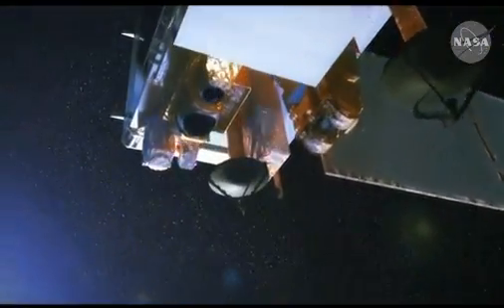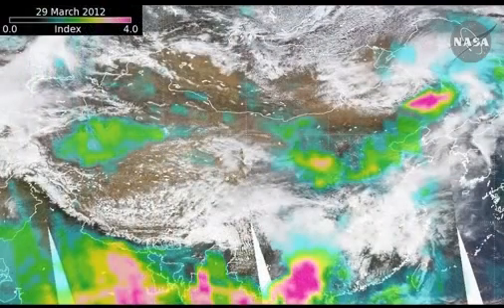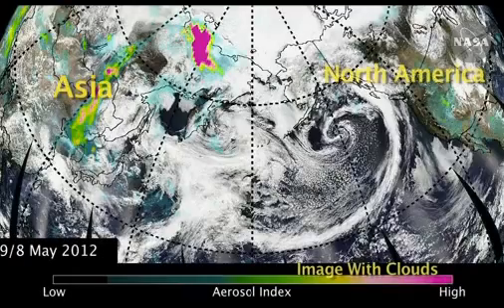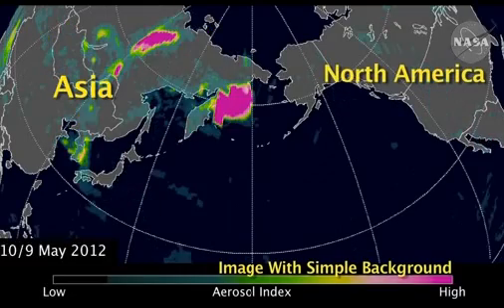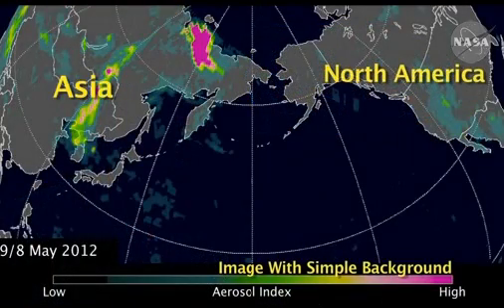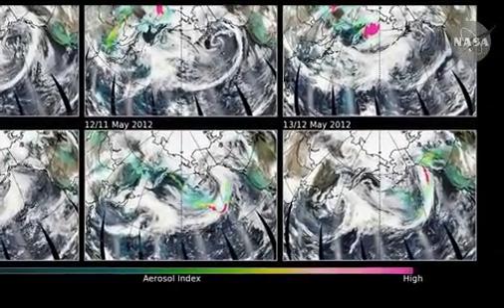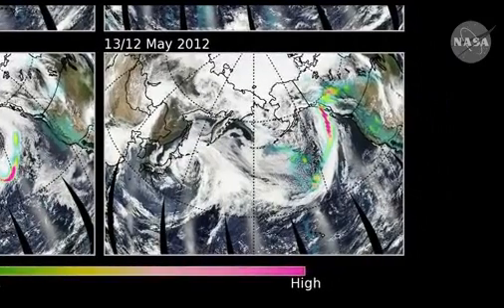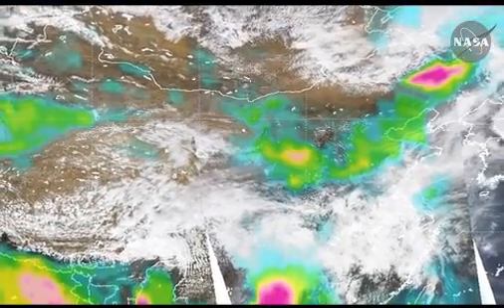Satellite Sees Smoke from Siberia Fires Reach the U.S. Coast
Caption by Laura Betz, NASA's Goddard Space Flight Center

11 June 2012 -- Fires burning in Siberia recently sent smoke across the Pacific Ocean and into the U.S. and Canada. Images of data taken by the nation's newest Earth-observing satellite tracked aerosols from the fires taking six days to reach America's shores.

Suomi National Polar-orbiting Partnership (S-NPP) satellite's Ozone Mapping Profiler Suite (OMPS) tracks aerosols, like this smoke, that are transported by winds across the globe.

The Voice of Russia reported that 11,000 hectares (about 42.4 square miles) of forests in Siberia were on fire in May and that the Russian Ministry of Emergency Situations says roughly 80 percent of these fires are intentionally set to clear land for farming.

Colin Seftor, an atmospheric physicist working for Science Systems and Applications, Inc. at NASA Goddard Space Flight Center, in Greenbelt, Md. studies aerosols using OMPS data and created images from them.

"This smoke event is one example that shows that what happens over one area of the earth can easily affect another area thousands of miles away, whether it's from Asia to North America or North America to Europe, and so on. Not only smoke and dust can get carried long distance. Pollutants, and even disease-carrying spores can be carried by the prevailing winds. For this event, I found out that the smoke plumes were lofted up to at least 12 kilometers (or about 7.5 miles) from the intense heat of the fires. At that point the smoke got picked up by higher level winds," Seftor says. [...]